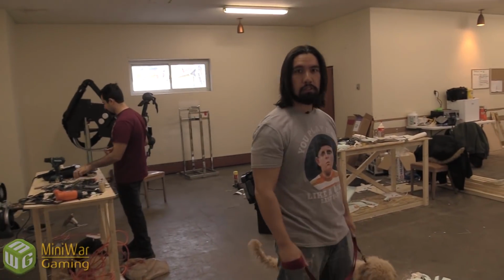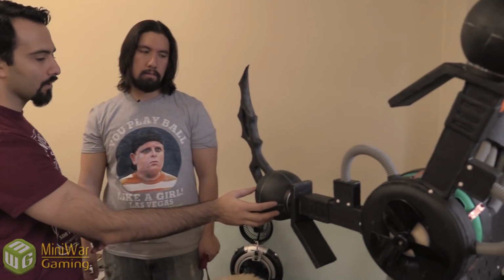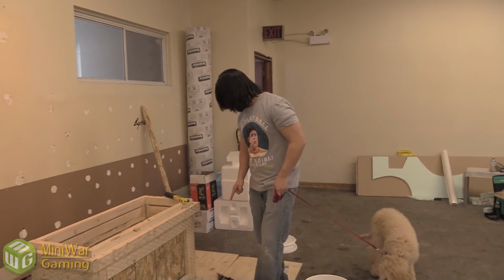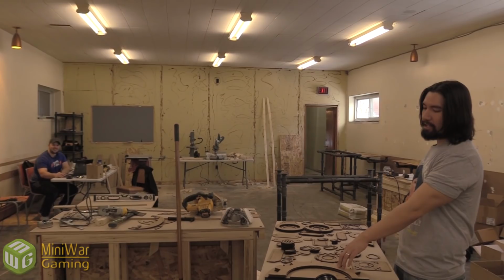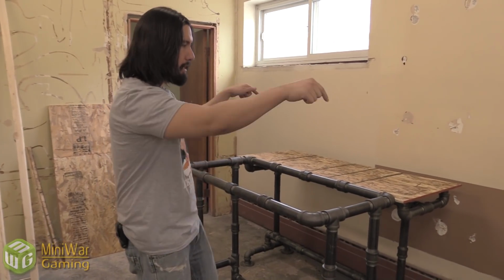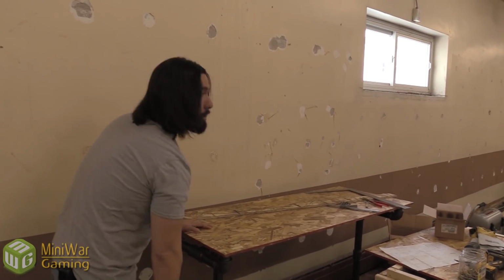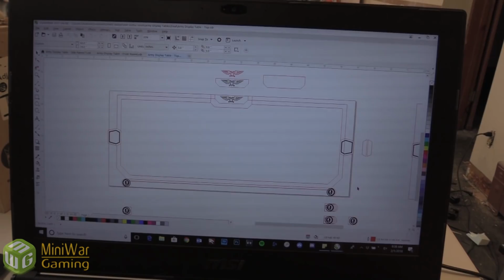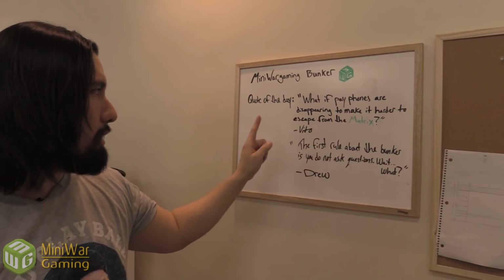MWG Bunker Update 3 - Studio Table Designs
Dave takes you on a tour of the studio ‘workshop’ that’s creating the super duper side tables for army displays. Meet his flesh hound Ruby and the artists Drewski and Vito, whom he’s hired to help with studio construction.